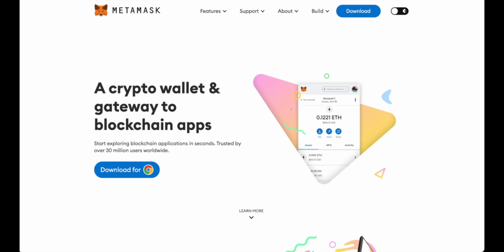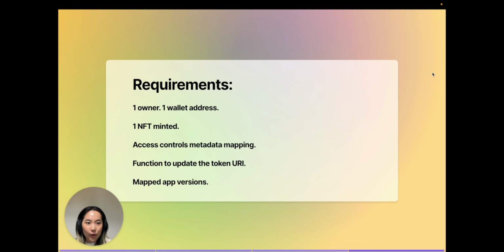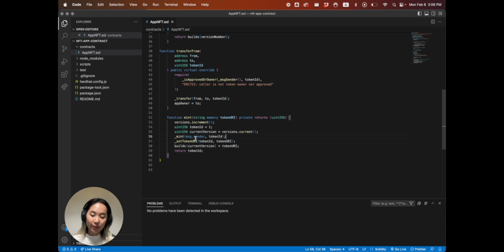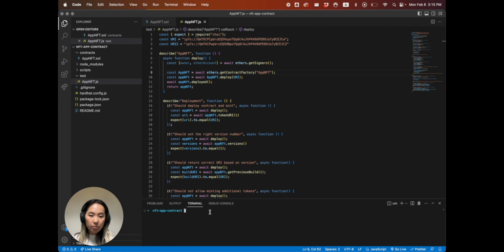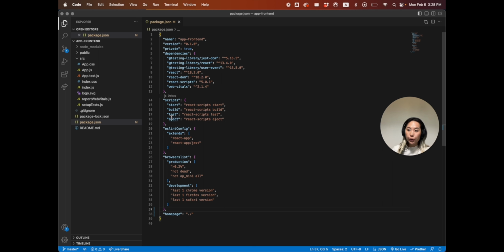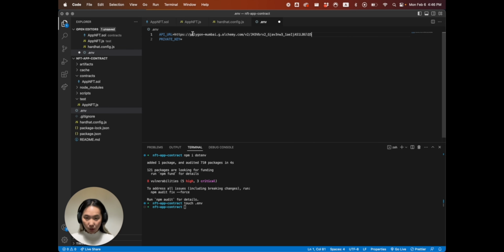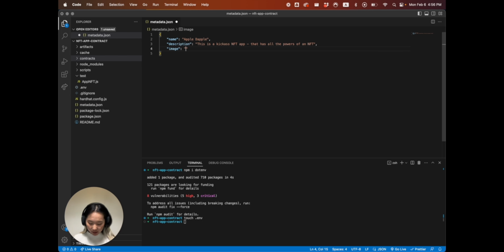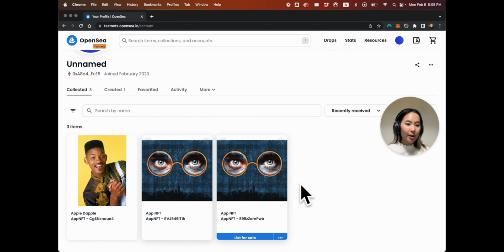How To Build an App NFT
In this video, Kelly, our Dev Evangelist, gives you a tutorial for a short fire use case for NFTs in the future - building an entire app as an NFT.  This tutorial will be broken into two parts. First, we’ll get our smart contract set up. Second, we’ll link the app to our smart contract and mint the NFT.